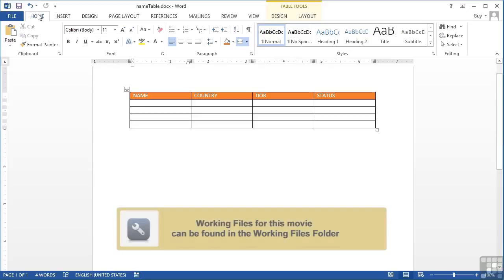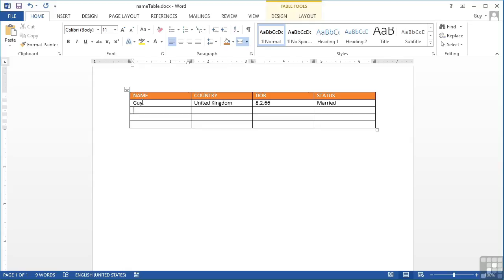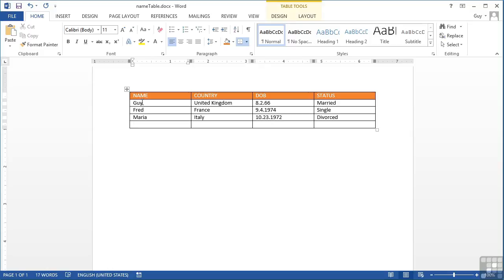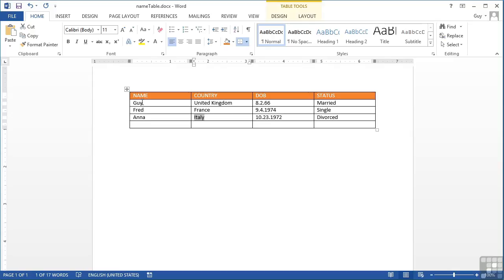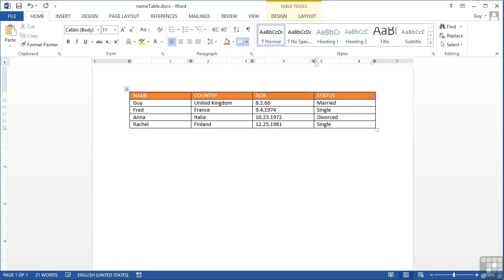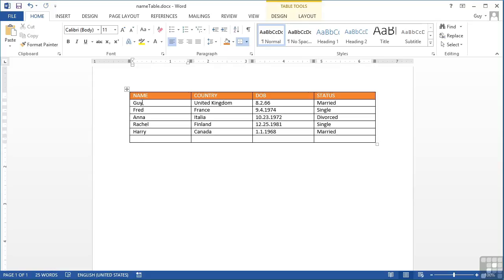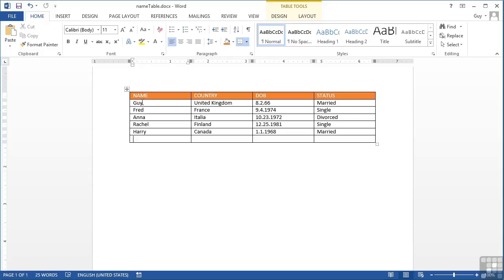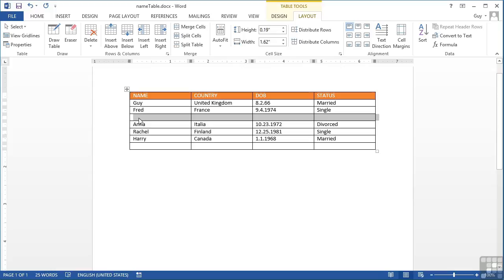5.2 Entering Data And Adding Or Removing Rows And Columns